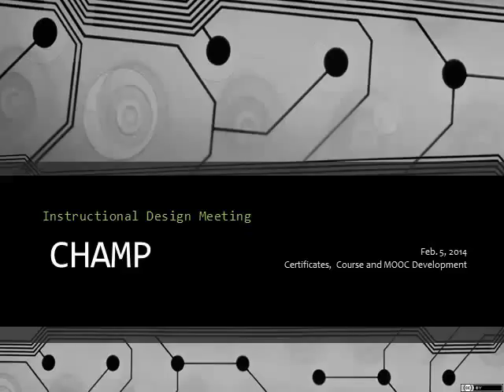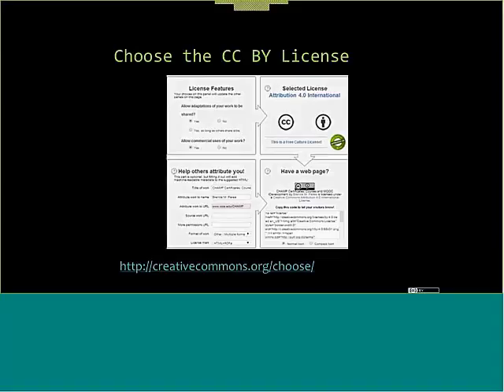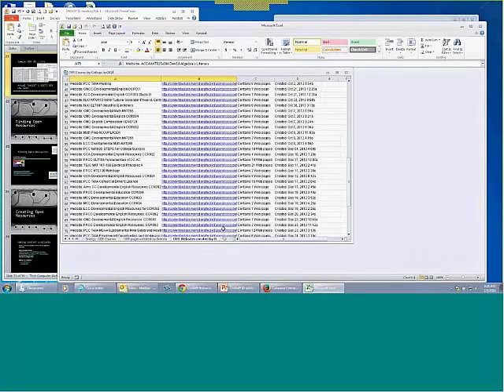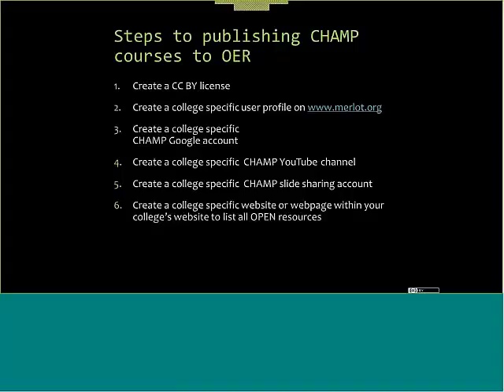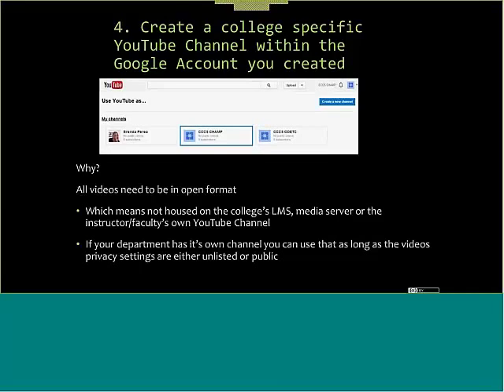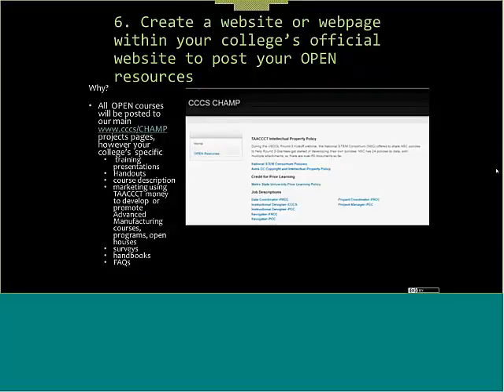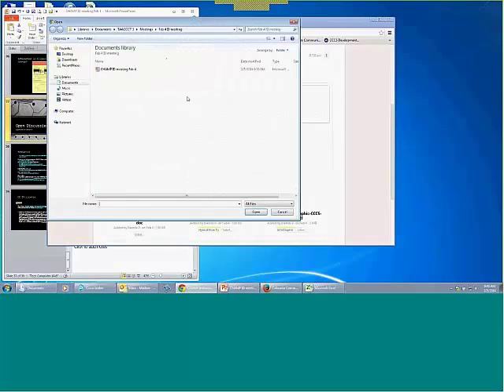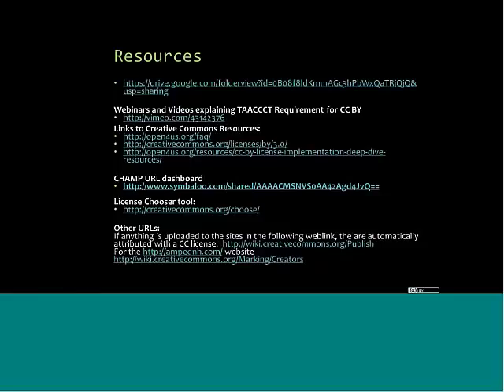CHAMP ID Feb 5 2014 Instructional Design meeting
CHAMP Instructional Design meeting February 5, 2014 for Colorado Community College system